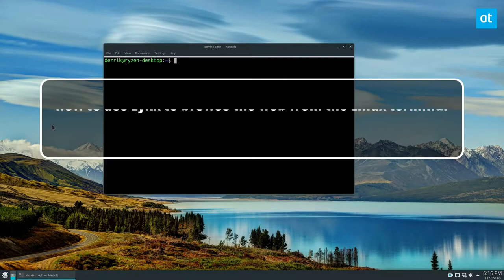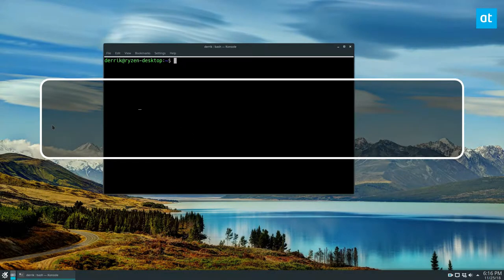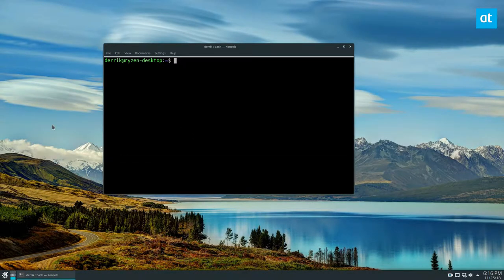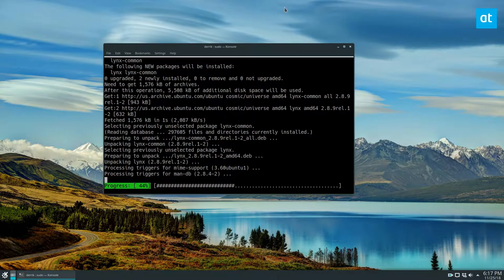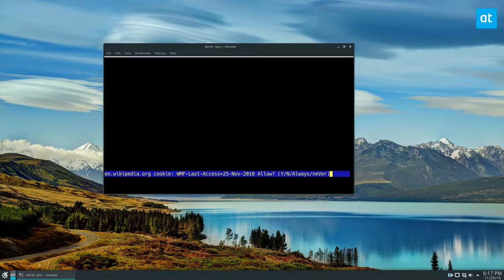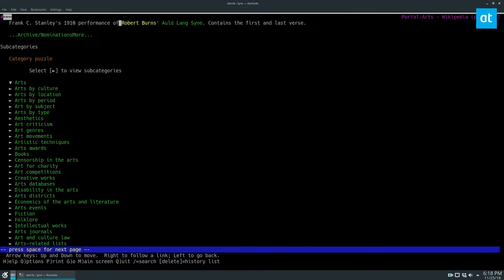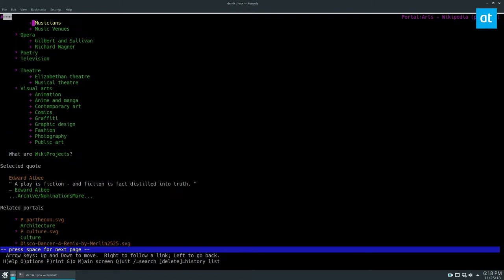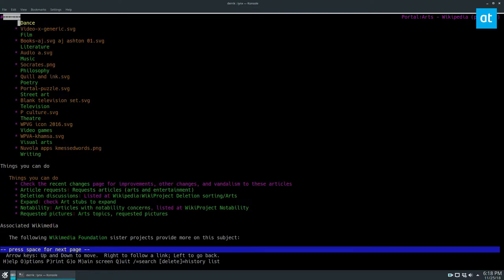How to use Lynx to browse the web from the Linux terminal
Ever been using a Linux computer with no desktop environment and need to look something up on Google? It happens! Instead of pulling out your phone, consider using Lynx to browse the web from the terminal.